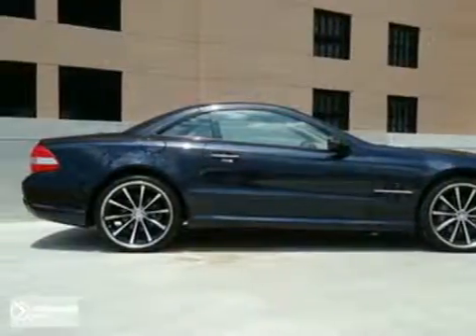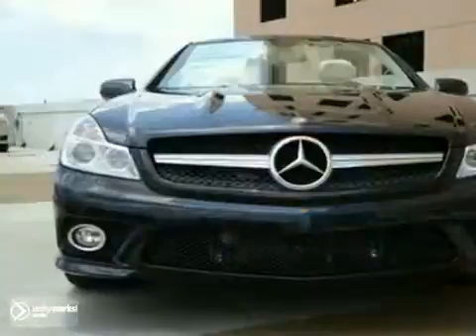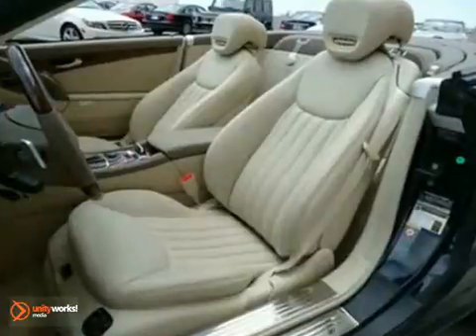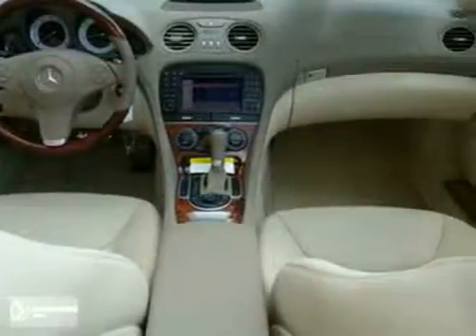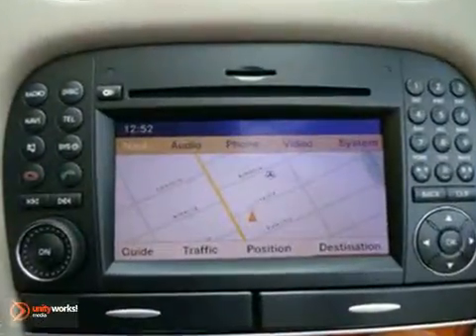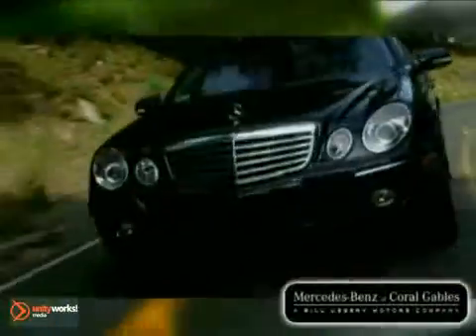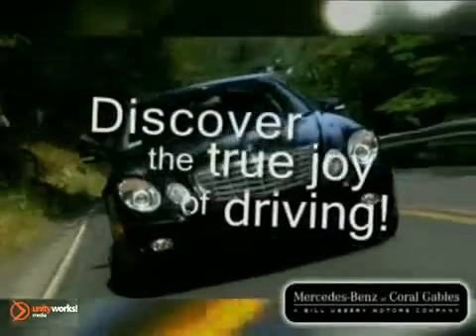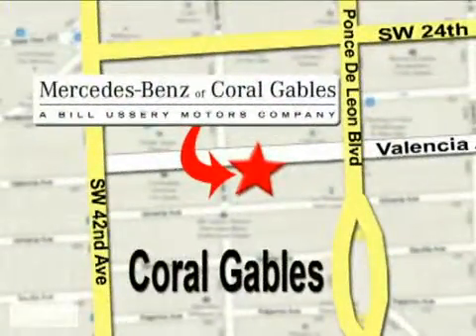2011 Mercedes-Benz SL-Class BF164106 in Miami Coral - SOLD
If you are looking for real value on a great new car, Mercedes-Benz of Coral Gables invites you to come in and test drive this 2011 Mercedes-Benz SL-Class, stock# BF164106. We are conveniently located near Miami Coral Gables, FL and known for our great selection, reliability and quality. Come take a look at this 2011 Mercedes-Benz SL-Class today.

272 Valencia Ave
Miami Coral Gables FL, 33134

2011 SL550R MAJESTIC BLACK w/STONE/DARK BEIGE PREMIUM LEATHER INTERIOR, PREMIUM 1 PKG w/KEYLESS-GO, ELECTRONIC TRUNK CLOSER, DRIVER-PASSENGER ACTIVE-VENTILATED-MULTICONTOUR SEATS, PARKTRONIC, PREMIUM FULL LEATHER SEATING PKG, WOOD/LEATHER STEERING WHEEL, BURL WOOD TRIM.

Mercedes-Benz of Coral Gables is a leading Miami. Mercedes-Benz Dealer. Not only does Mercedes-Benz of Coral Gables have a great reputation in Coral Gables, FL, but also the surrounding communities including Miami, Kendall, Miami Beach and Hialeah.

Customers continue to come back to Mercedes-Benz of Coral Gables because of our Low Prices on Mercedes-Benz Models and Pre-Owned Vehicles, Friendly -- Hassel Free Environment, Convenience, and Customer Service!

From everyone here at Mercedes-Benz of Coral Gables, thanks for visiting and we hope to see you soon!